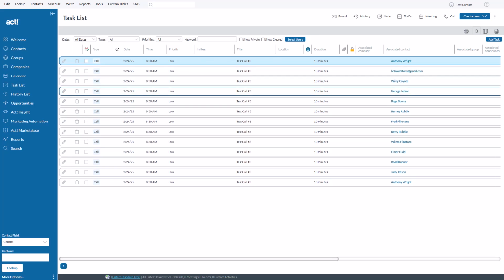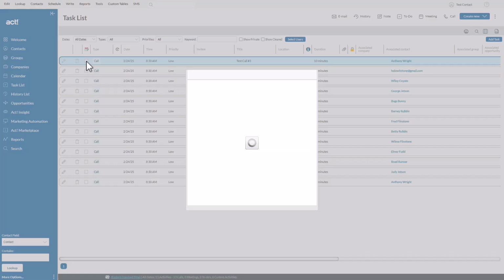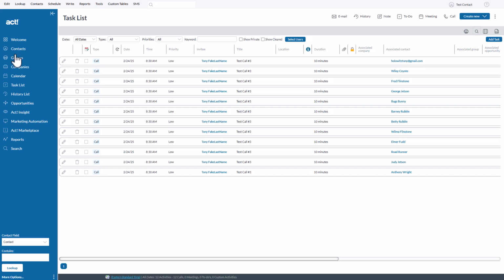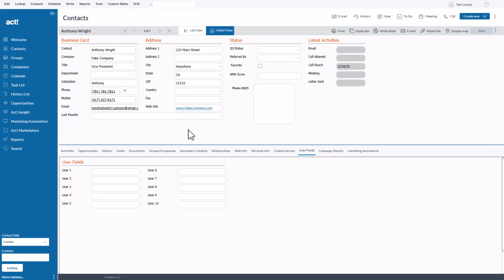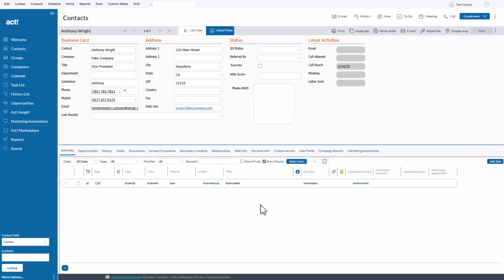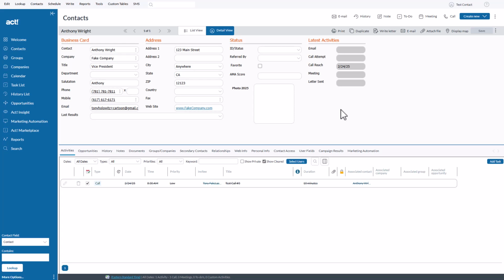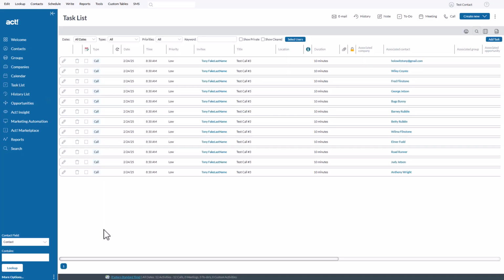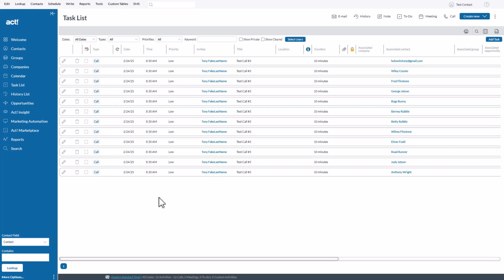What is the Difference Between Clearing versus Deleting Activities in Act CRM?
- (00:01) Tony Holowitz introduces the tutorial on Act Premium Cloud, focusing on the difference between deleting activities and marking them as completed.
- (00:37) He shows that clicking the trash bin to delete an activity (like a call with Anthony Wght) permanently removes it from records.
- (01:09) Instead of deleting, Tony demonstrates checking the box to clear an activity, which marks the call as completed and retains the record.
- (01:48) Clearing the activity updates a field (call reach) with the date and time, ensuring you have a permanent record of the interaction.
- (02:24) Cleared activities can be reviewed later, even though they no longer appear in the active task list.
- (03:00) Maintaining these records is essential for tracking follow-up calls (for example, ensuring contacts are called every 90 days).
- (03:32) Tony emphasizes that processing tasks individually by clearing them can help keep contacts top of mind and prevent oversight.
- Conclusion: Tony wraps up by previewing a future tutorial on customizing the task list layout.

Key takeaways:
- Clearing an activity retains a permanent record, which is crucial for follow-up.
- Deleting an activity erases any evidence of the interaction.
- Using the checkbox to clear marks the call as completed automatically.
- The call reach field captures important details like date and time.
- Historical records of cleared activities help manage and maintain contacts.
- Regularly updating records supports consistent outreach (e.g., every 90 days).
- Processing tasks one at a time ensures that no contact is overlooked.